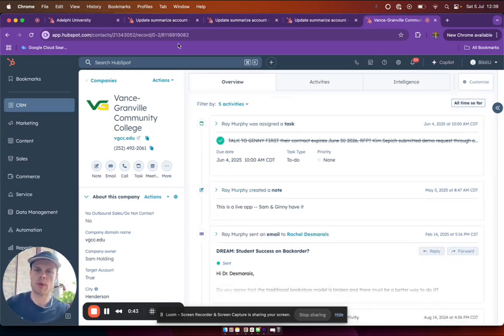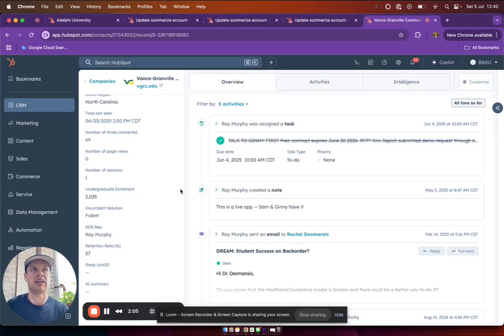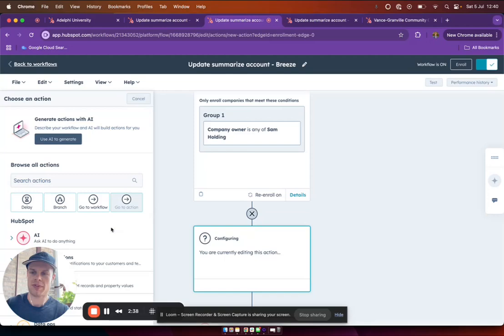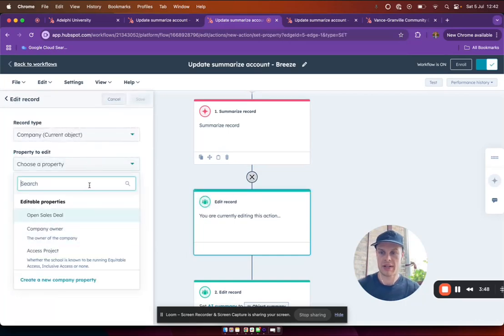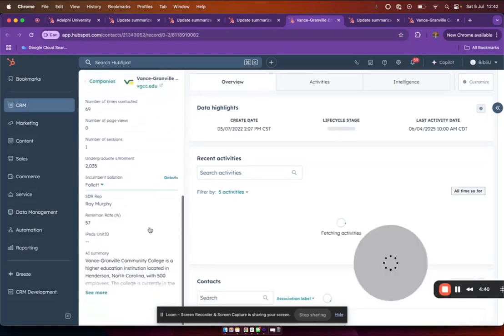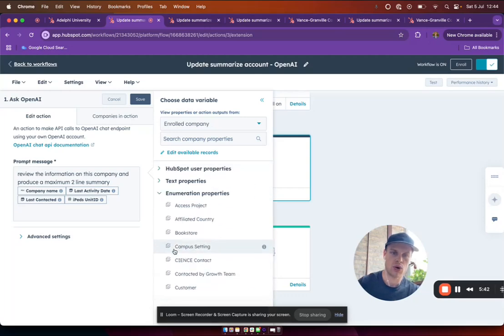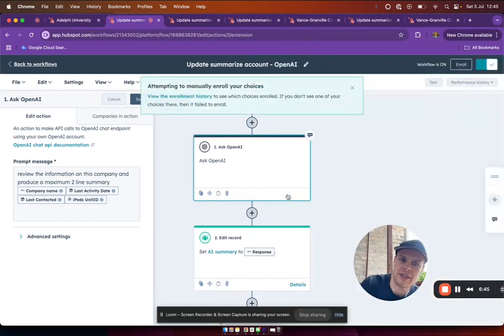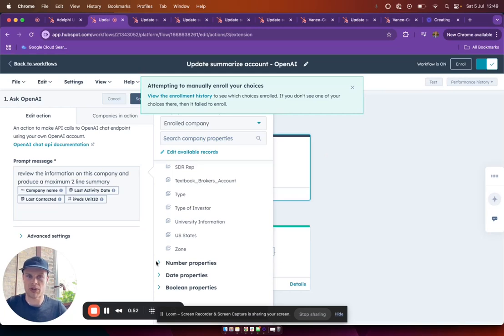Creating Account Summaries in Hubspot at Scale: Open AI API vs. Breeze and limitations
This is how you can create account summaries in Hubspot using both the OpenAI API and Hubspot's Breeze.

There appear to be significant limitations with both approaches at the moment. Specifically:

1. OpenAI: I am unable to capture all of the context required in the prompt sent to OpenAI meaning the information returned lacks context.

2. Breeze: The prompt lacks customizability.

Let me know if you are aware of any work arounds!